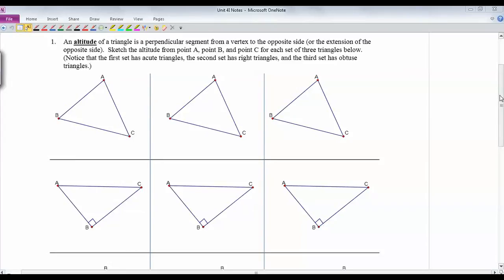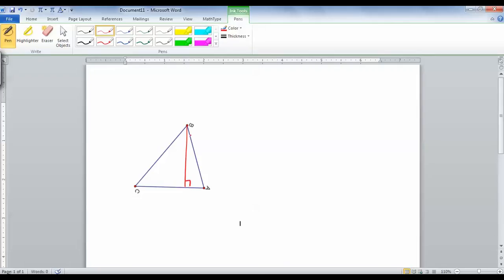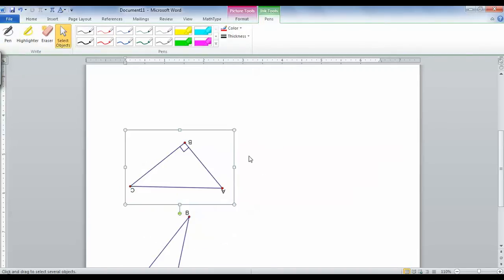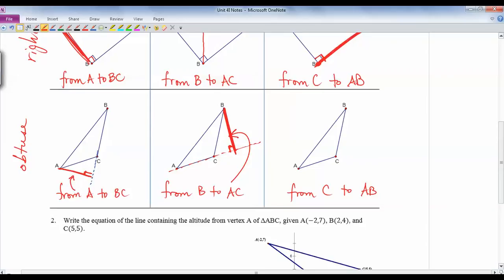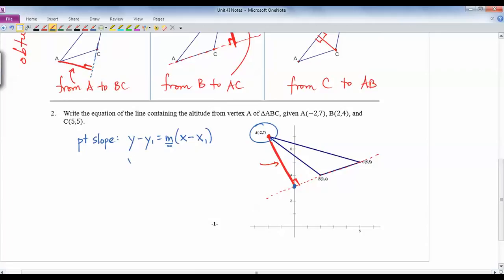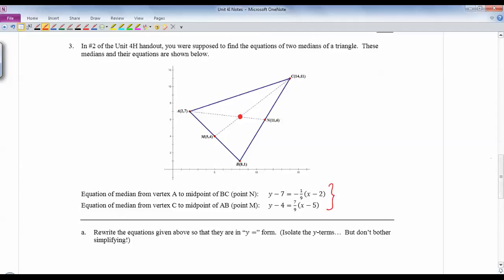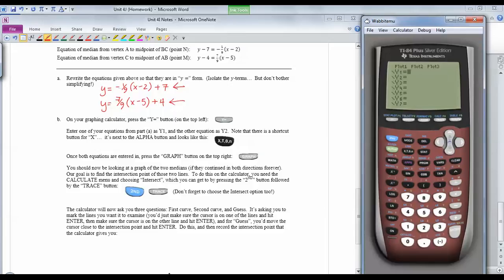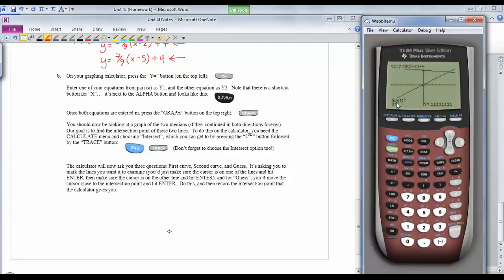Unit 4I (Classwork)